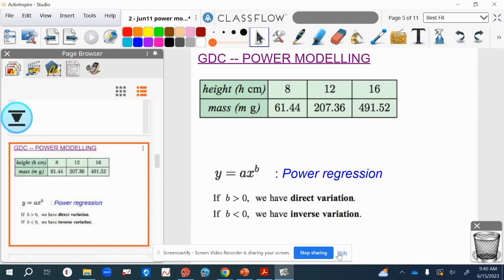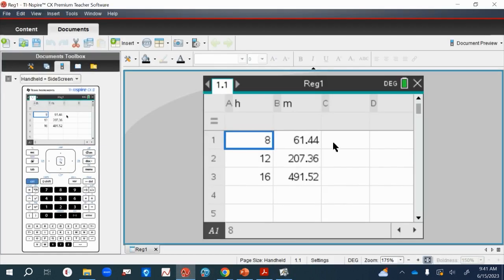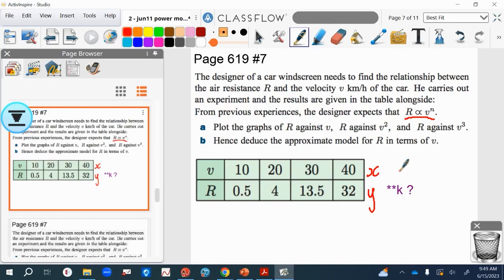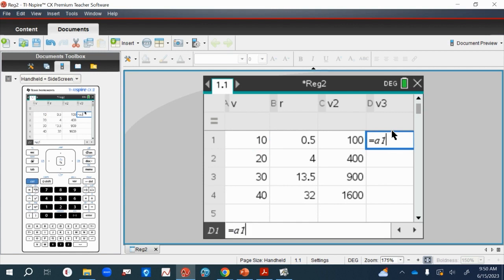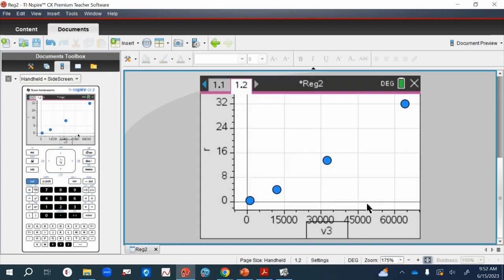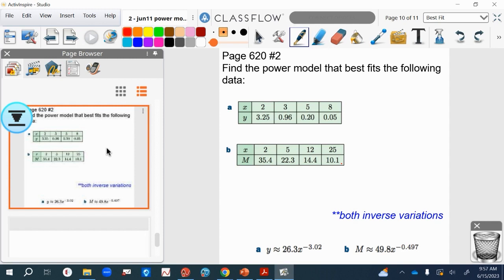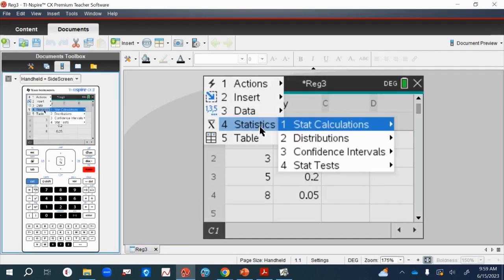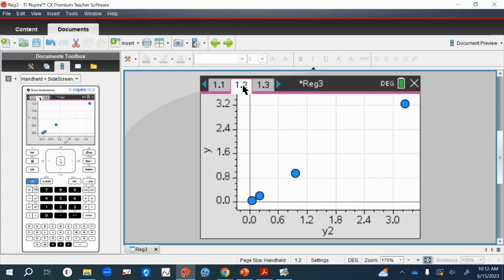Cambridge IGCSE (0607) Power Modelling Example with a TI-nspire GDC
I go through how to use your GDC to answer a power modelling question.